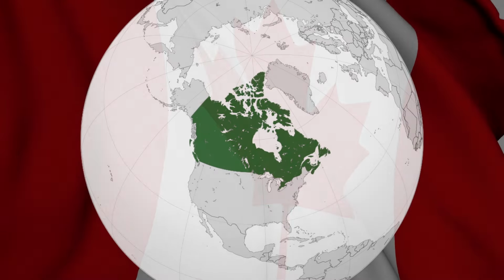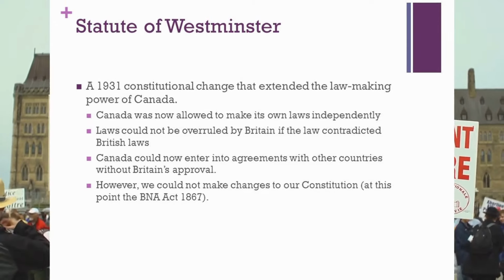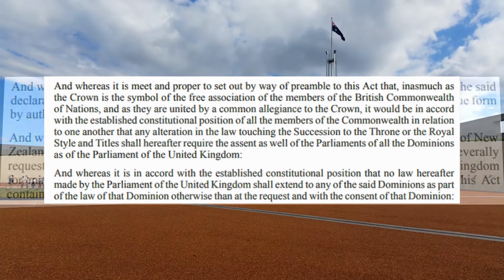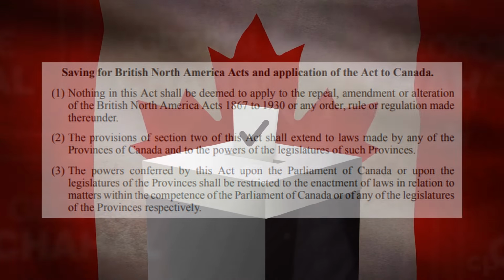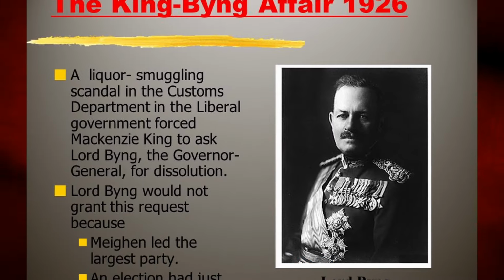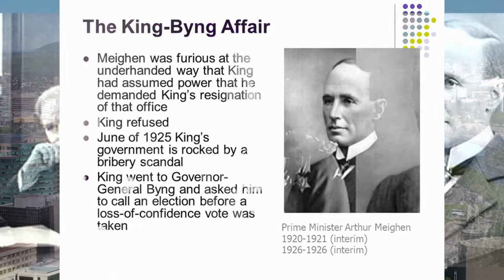The Problems with Canada – Ep. 3: The Westminster System – A Flawed Foundation for Canada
In this episode, we delve into the very bedrock of Canada's political framework—the Westminster system. Originally designed for a unitary British state, this model was imposed upon Canada, a nation requiring decentralized governance to accommodate its vast and diverse landscape. We explore how this system centralizes power in Ottawa, marginalizing provincial autonomy and citizen representation. Through historical events such as Pierre Trudeau's invocation of the War Measures Act in 1970 and the 2025 prorogation of Parliament under Justin Trudeau, we illustrate the near-absolute authority vested in the Prime Minister's Office. Additionally, we examine the role of the unelected Governor General, whose powers to dissolve Parliament and dismiss elected officials underscore the lingering influence of colonial structures. This episode challenges the notion of Canada as a true federation, questioning whether its provinces can genuinely control their own destinies under a system that functions more like a colonial state than a federation.

Narrated by: Graham Dunlop

Written by: Darren Grimes

Sources:

Statute of Westminster, 1931

United Kingdom Parliament. "Statute of Westminster 1931." Accessed from Legislation.gov.uk.

The Canadian Encyclopedia. "Statute of Westminster, 1931." Accessed from The Canadian Encyclopedia website.
THECANADIANENCYCLOPEDIA.CA
Role and Responsibilities of the Governor General of Canada

Office of the Secretary to the Governor General. "Role and Responsibilities." Accessed from the official Governor General of Canada website.
GG.CA
Constitutional Duties of the Governor General

Office of the Secretary to the Governor General. "Constitutional Duties." Accessed from the official Governor General of Canada website.
GG.CA
Governor General of Canada

The Canadian Encyclopedia. "Governor General of Canada." Accessed from The Canadian Encyclopedia website.

Wikipedia contributors. "Governor General of Canada." Accessed from Wikipedia.
EN.WIKIPEDIA.ORG